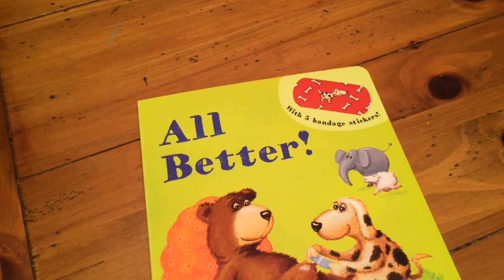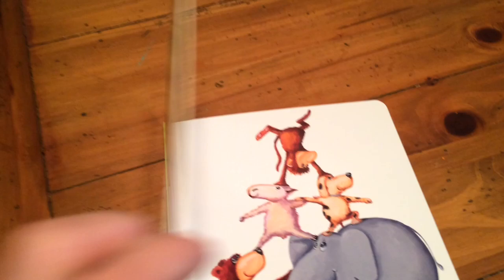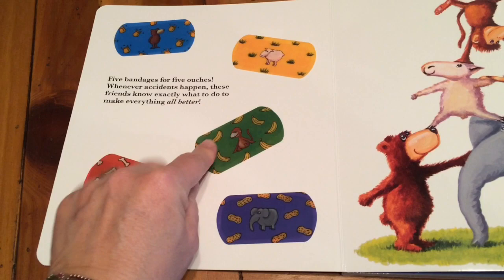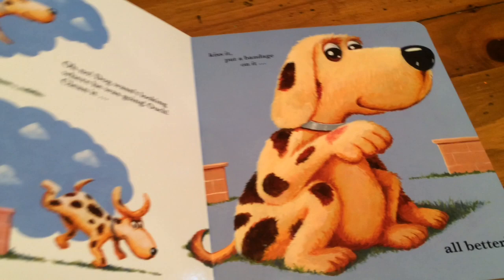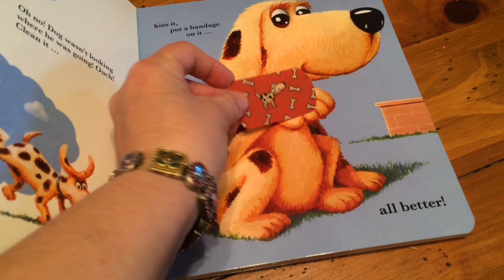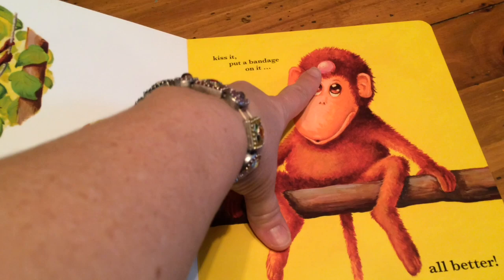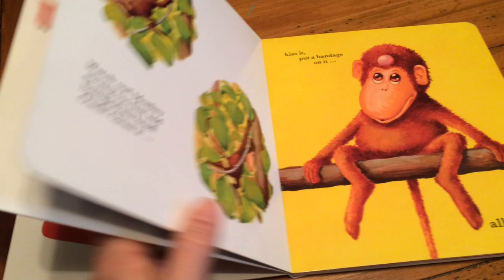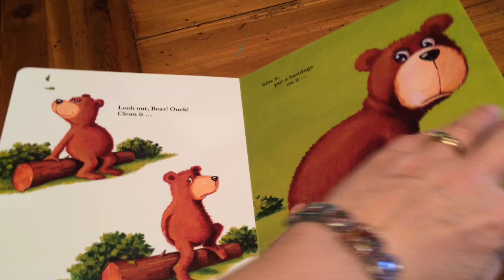All Better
All Better will delight youngsters time and time again as they get to help their animal friends with sturdy, reusable bandage stickers.

All Better by Henning Lohlein and Bernd Penners and Kane Miller Books.